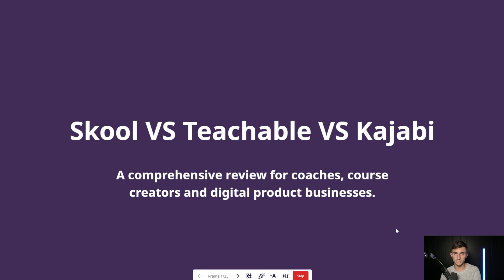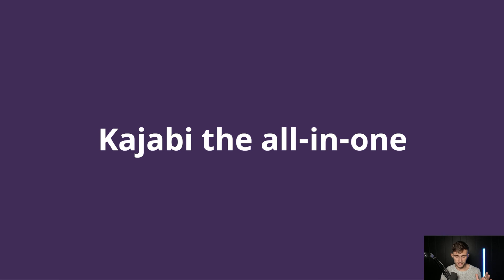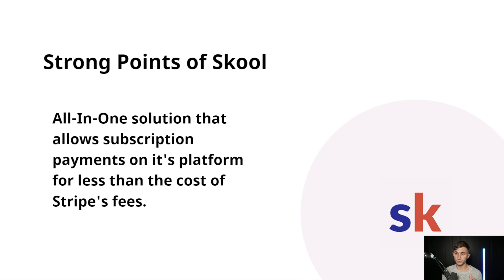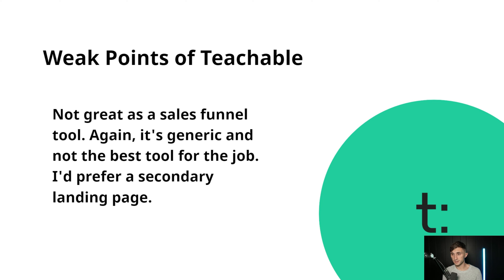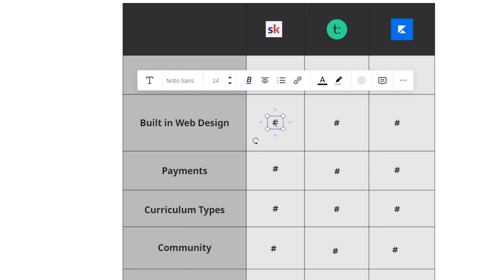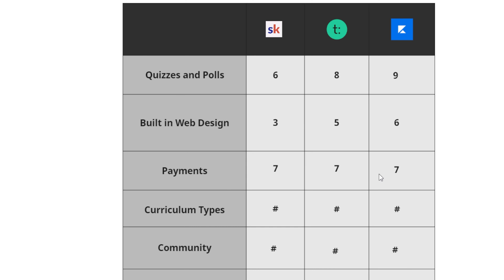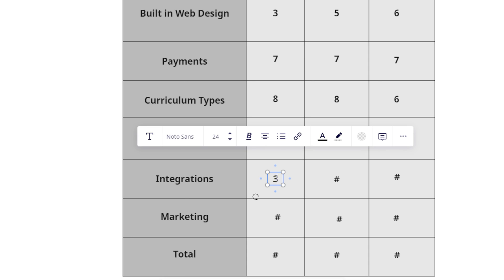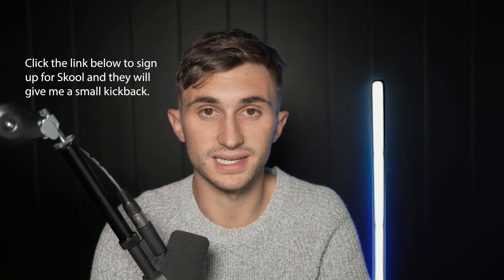Skool VS Teachable VS Kajabi 🍎 (Comprehensive Review)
In today's video I review these 3 e-learning platforms.

We start with strong points of each, then venture into weak points and finally, we finish off with a comparison table.

Timestamps:
0:00 - 0:30 Intro Overview
0:31 - 5:30 Strong Points
5:31 - 7:10 Weak Points
7:11 - 14:05 Comparison
14:05 - 15:00 Conclusion